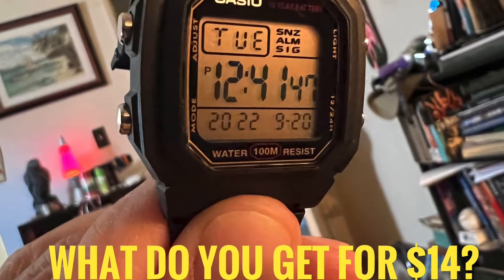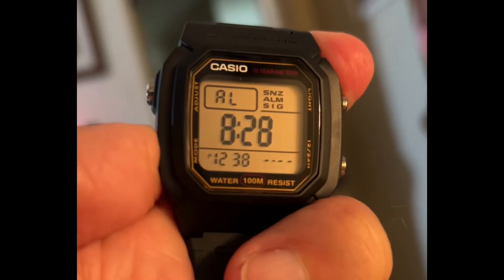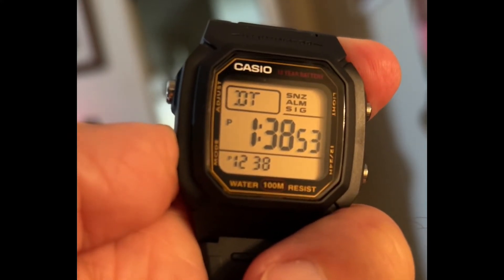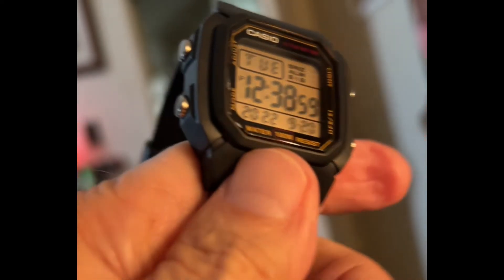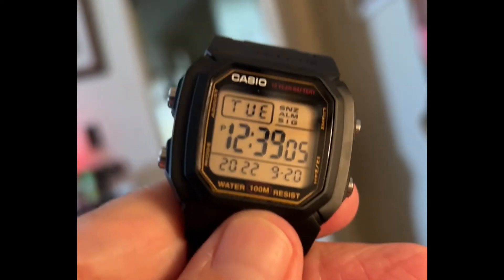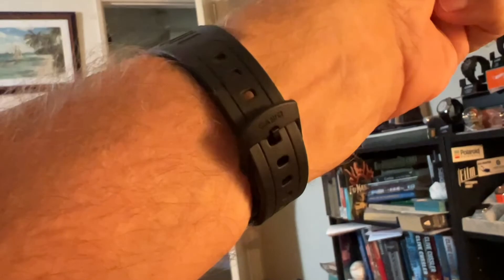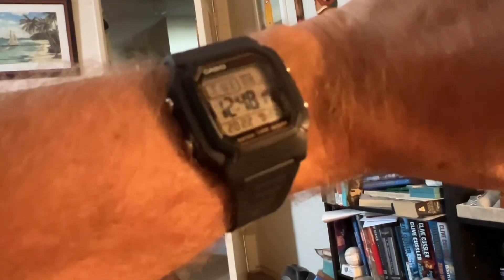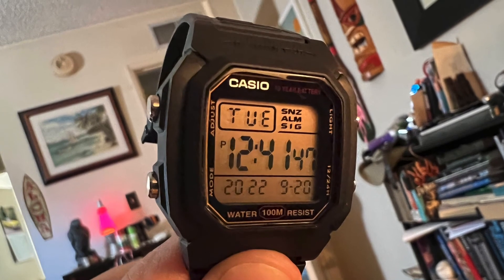The Casio w800H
The best $14 you’ll ever spend. Right now, it’s $16 on Amazon, but that fluctuates, so, be patient.

Casio Men's W800H-1AV Classic Sport Watch with Black Band